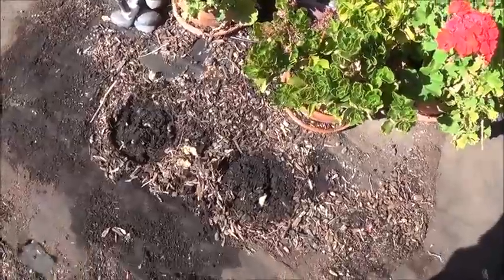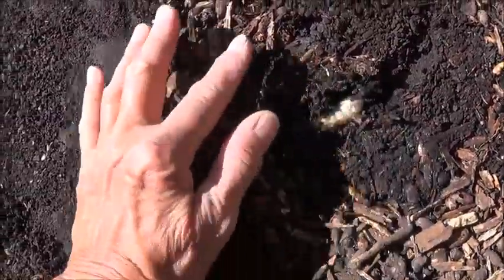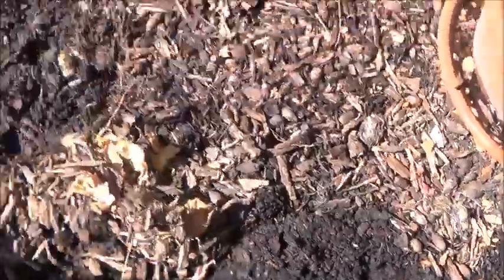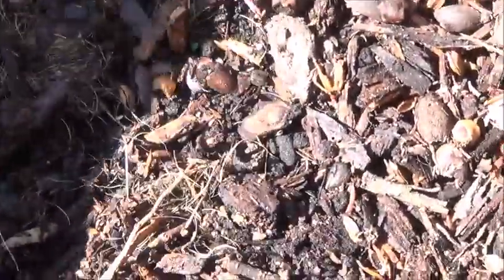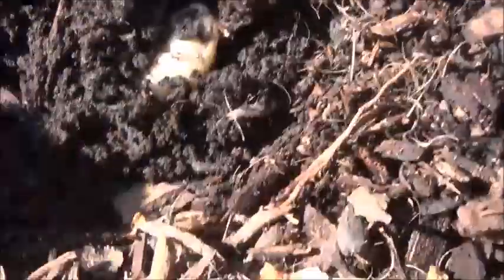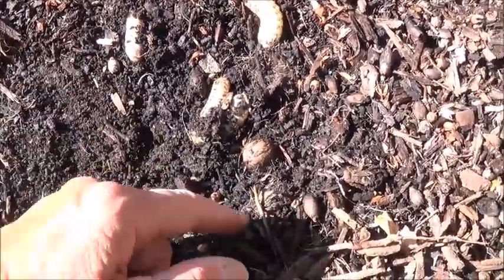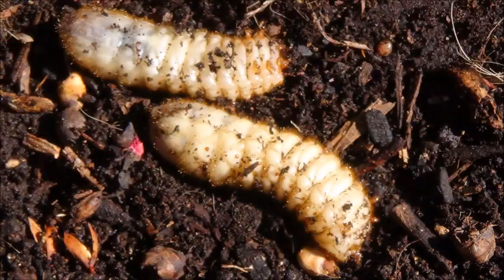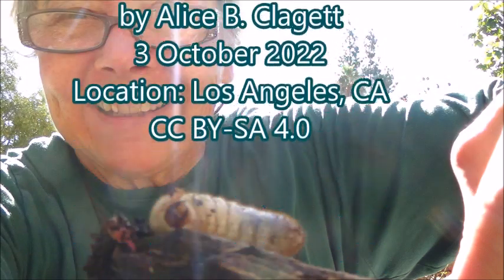Large White Grubs . by Alice B. Clagett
Filmed and published on 3 October 2022
Dear Ones,